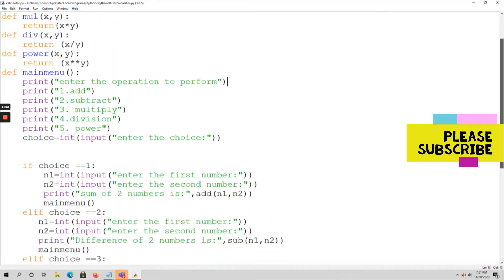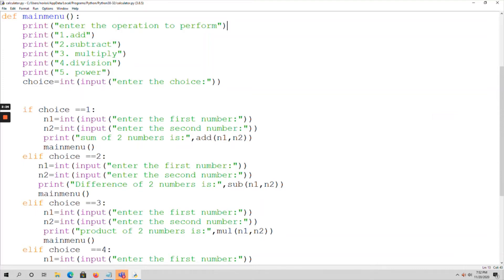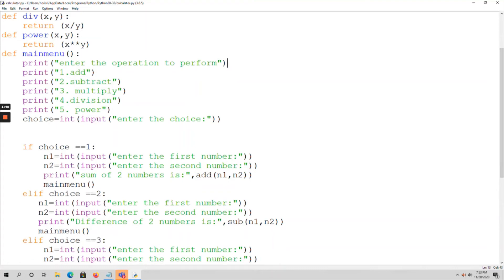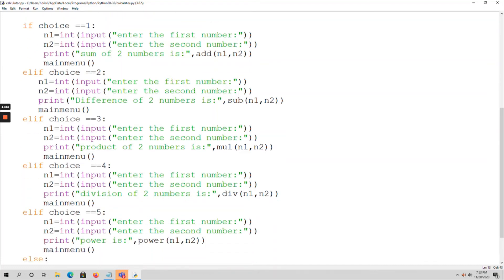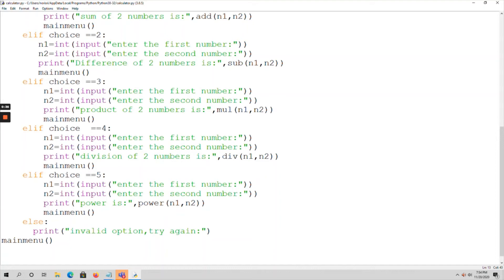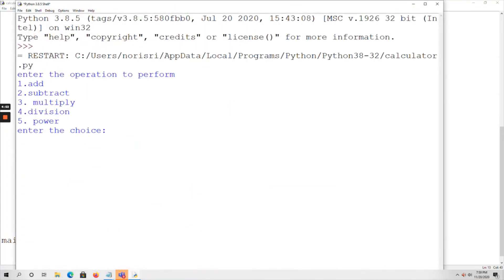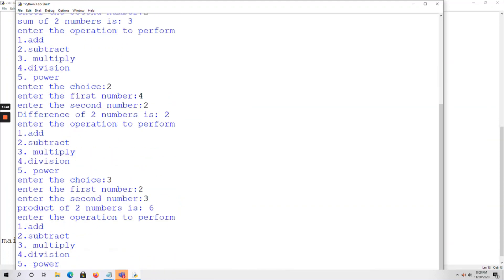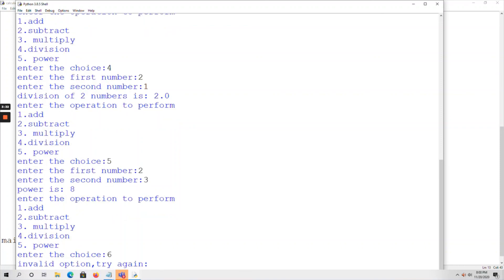Python - Mini project - Simple Calculator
Learn Python Fast and Easy by UgaSRI. Mini project in python. Simple calculator using functions.